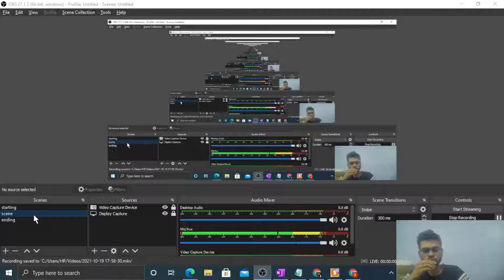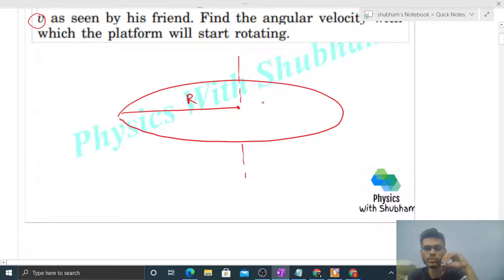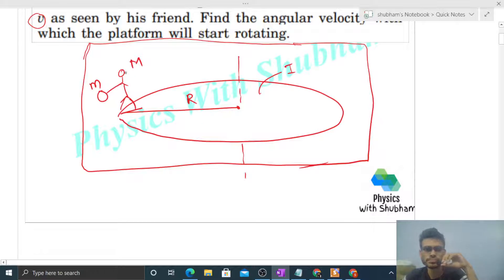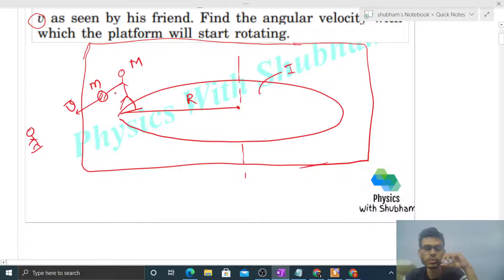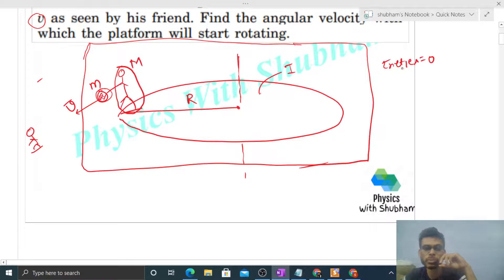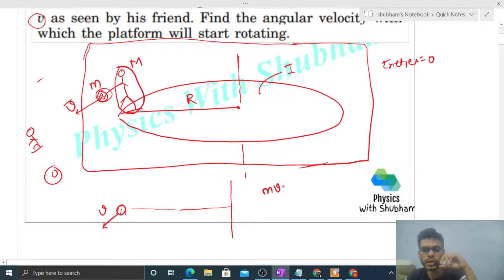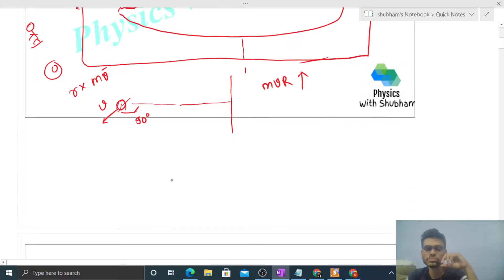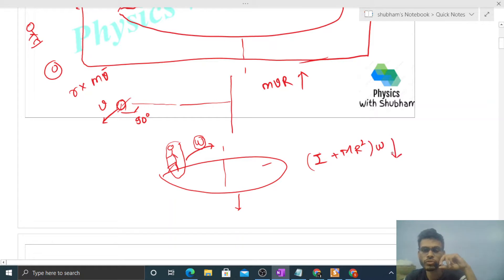Suppose the platform of the previous problem is brought to rest with the ball in the hand of the kid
Suppose the platform of the previous problem is brought
to rest with the ball in the hand of the kid standing on
the rim. The kid throws the ball horizontally to his
friend in a direction tangential to the rim with a speed
v as seen by his friend. Find the angular velocity with
which the platform will start rotating